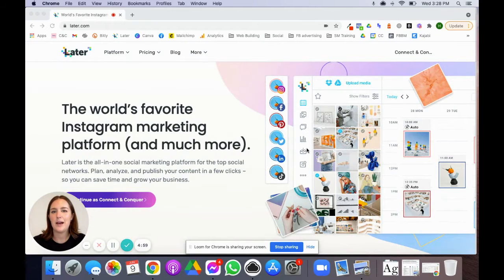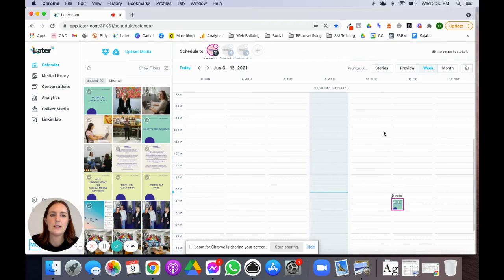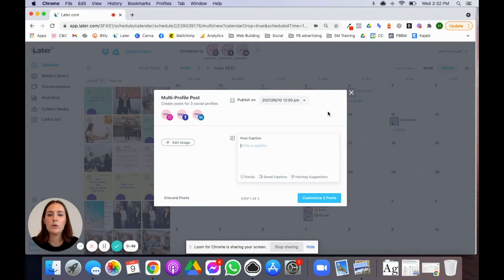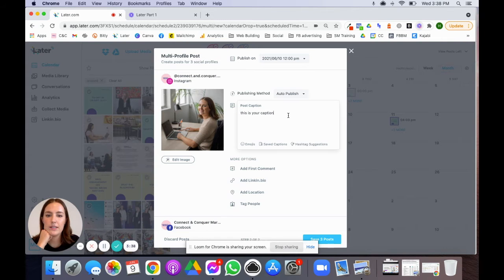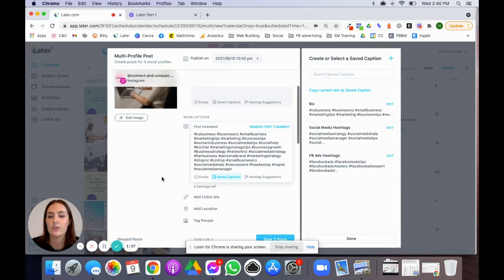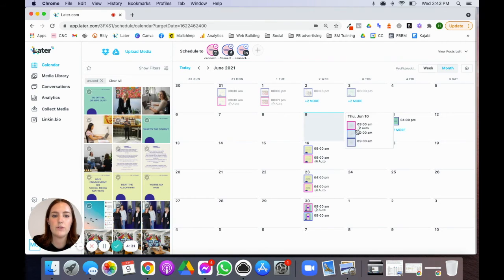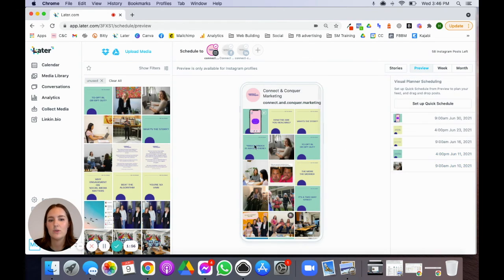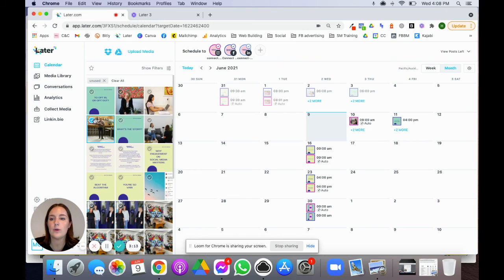Social media tips: How to schedule posts using Later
Scheduling social media posts can save you a tonne of time, but it can also help you attract more people and drive better results. Here's our quick and easy guide on how to use the platform, Later.